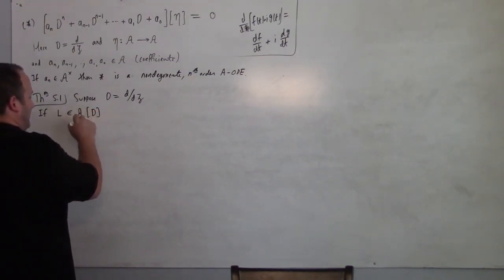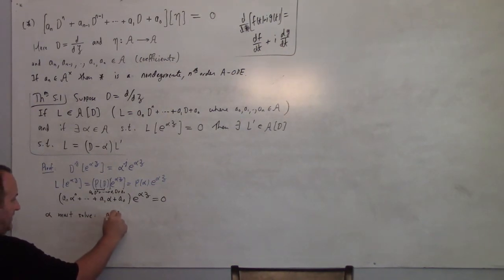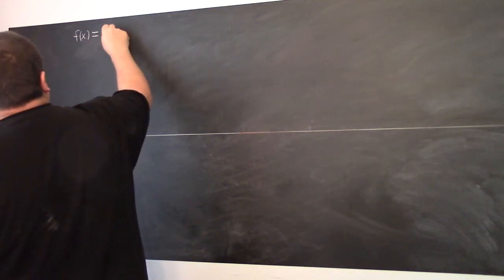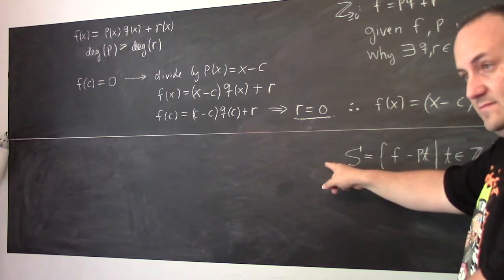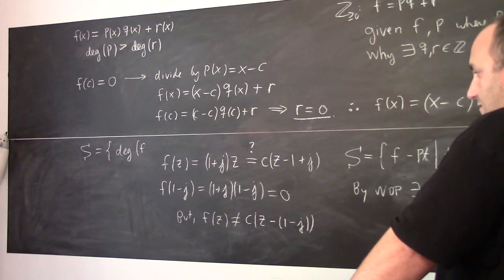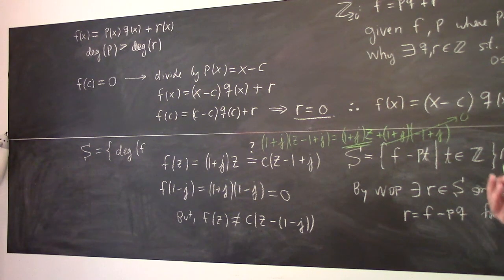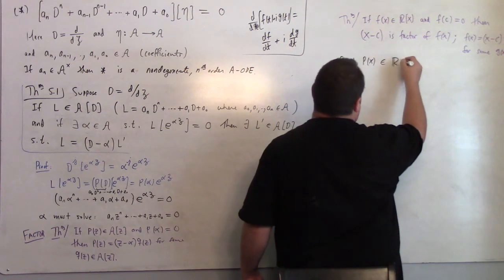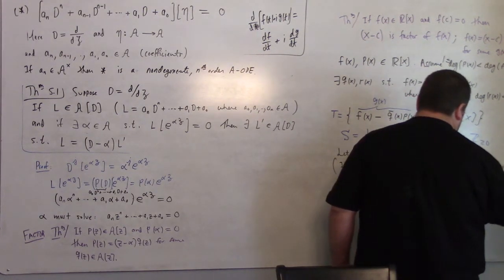A-Calculus, factor theorem, division algorithm, 6-10-21 part 4